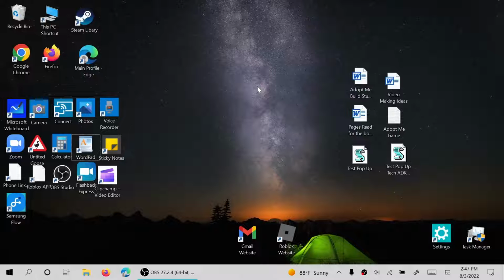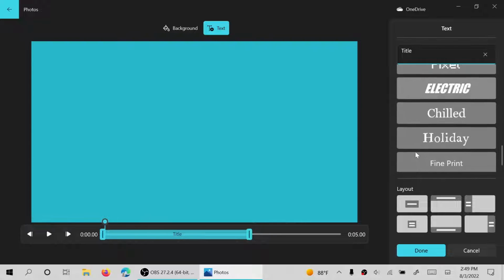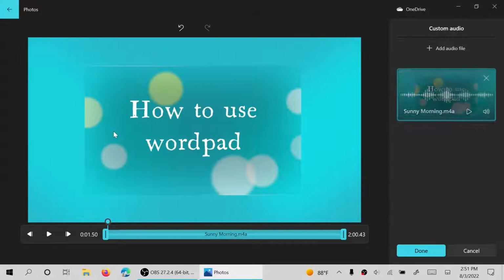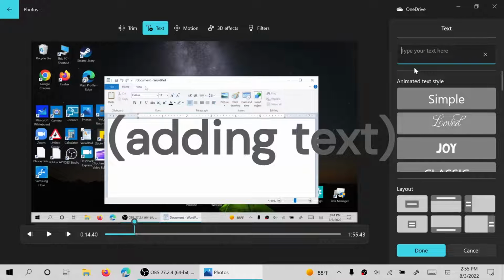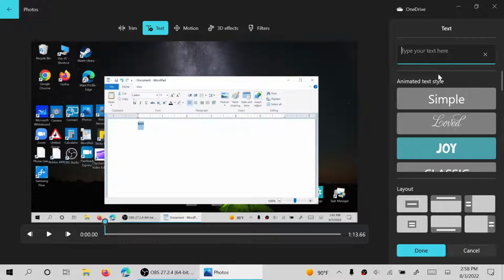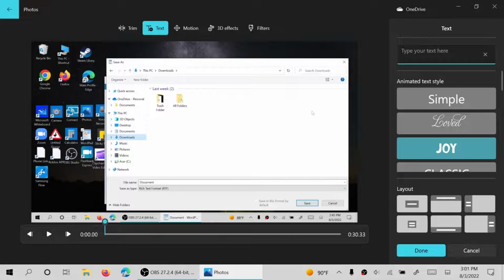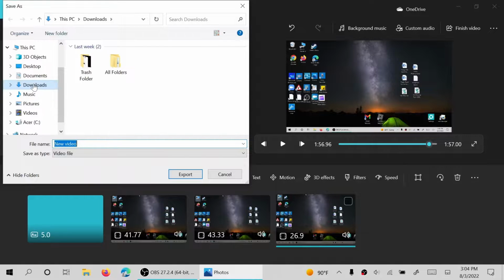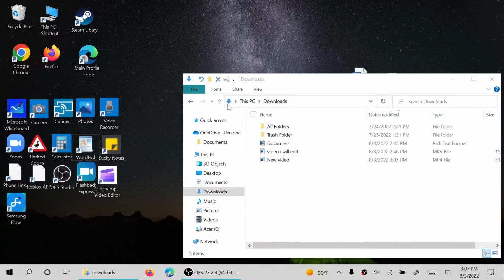How to Edit Videos using the Windows 10/11 pre-installed Video Editor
**Use the timestamps to navigate throughout the video!
Hello everyone, today I will show you how to use the video editor that comes with windows 10/11 and me editing a video with it!
TIMESTAMPS:
0:00 Intro
1:48 Adding the Video Clips to the Video Editor
2:17 Adding a Title Card
4:20 Add music/sound
6:40 Adjusting music vol
7:20 Text, motion overview
7:43 Adding 3D Effects
8:27 Adding Text (and text issue workaround)
12:14 Change the Speed of a Clip
12:42 Filters
12:54 Other Stuff
15:18 Trimming
16:35 Exporting the Video Project
19:34 OUTRO, and music used page
MUSIC USED IS AT THE OUTRO!